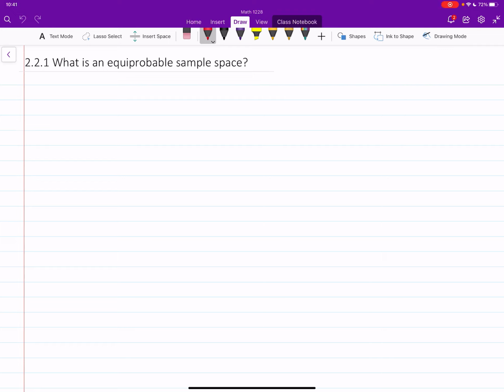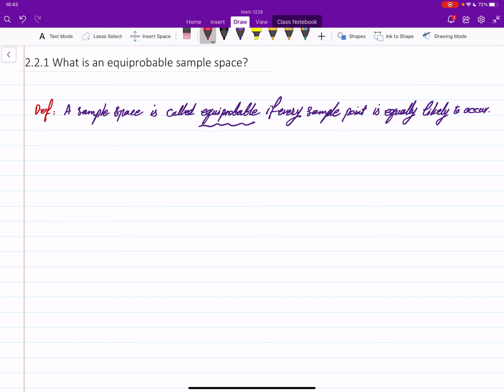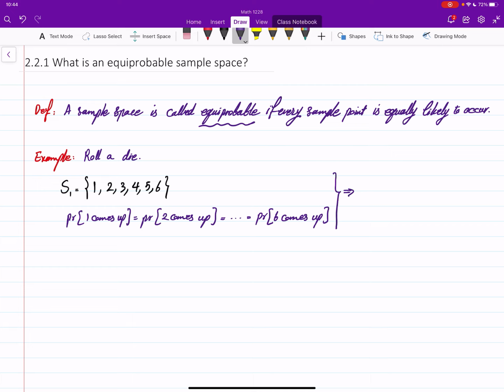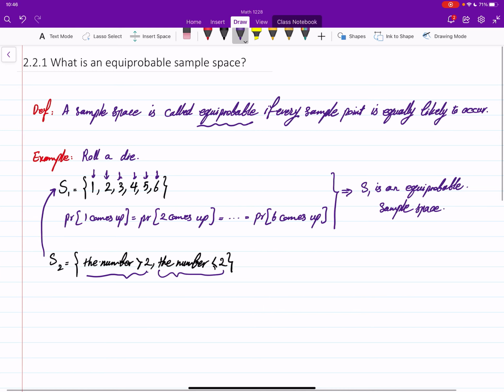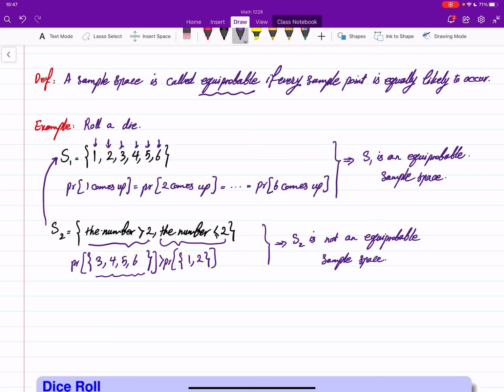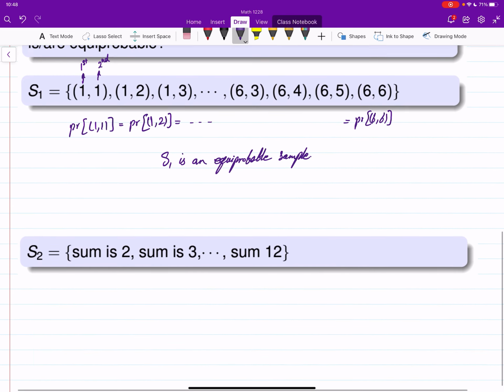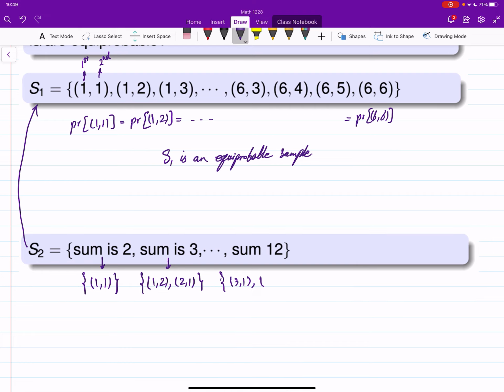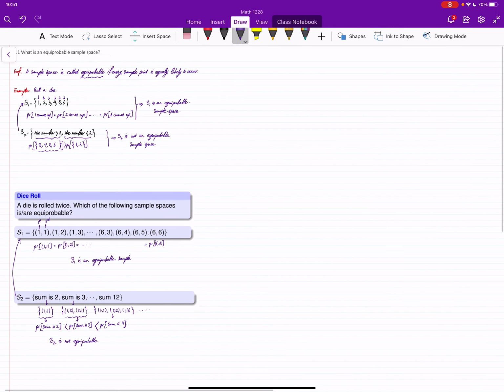Labtube-(Finite Math)-What is an equiprobable sample space?